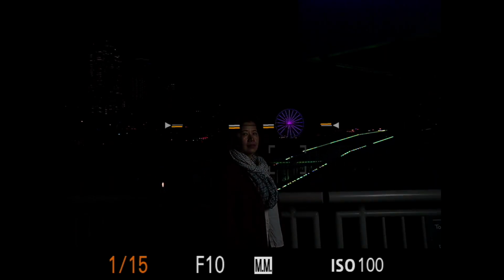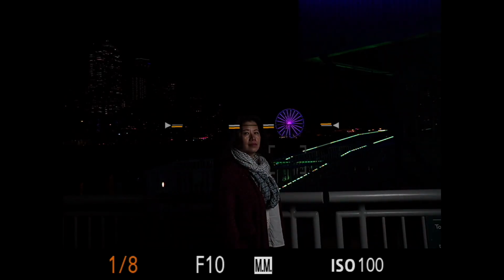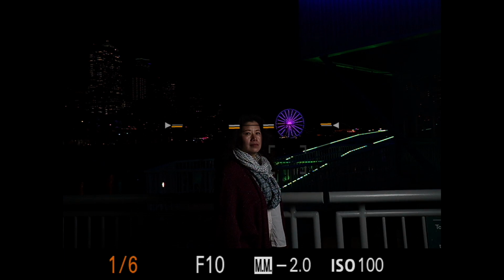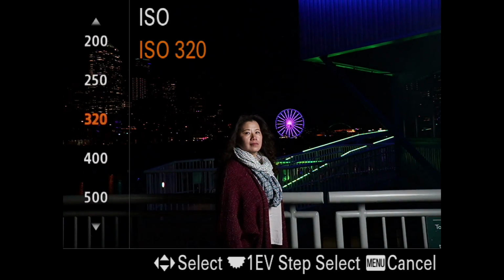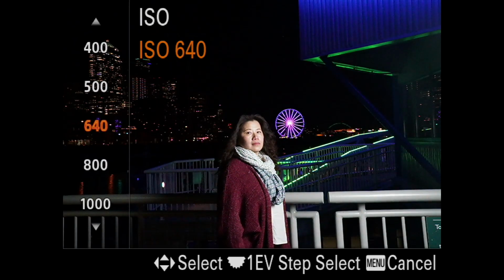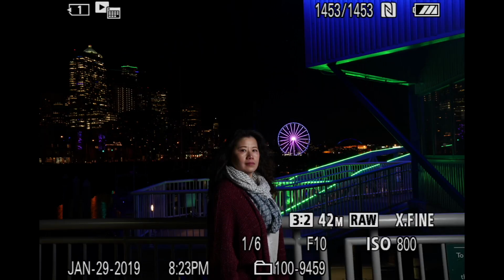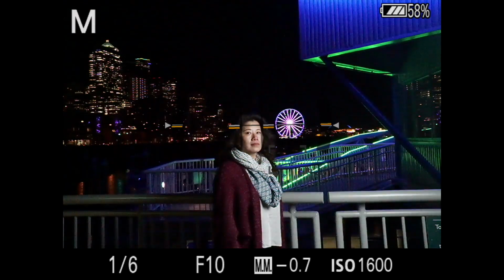Starving Videographer Episode 7 | Night Portrait With Continuous Light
In this episode, we show you how to take night portraits with a large depth of field, and balanced light on the background and foreground.  We show you how to optimize aperture, shutter speed, and ISO, along with the continuous light source (Stella Pro 8000RF, in real-time to achieve optimal results.  No more extended trial and error with flashes or strobes.  With a continuous light source, you can get the best results with just one or two shots!